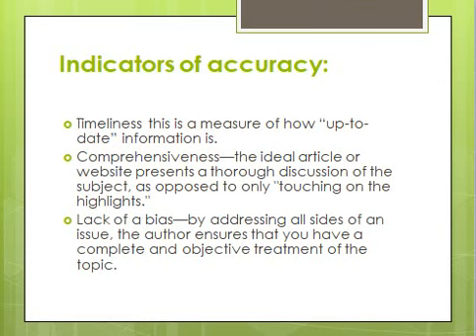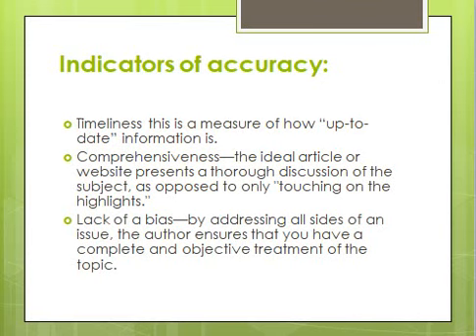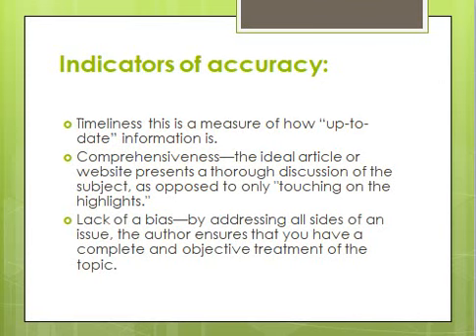Lecture Four: how to research a topic